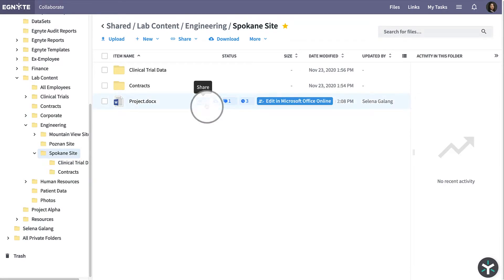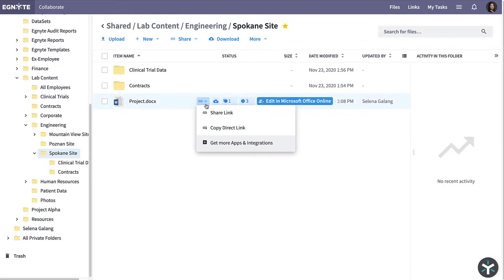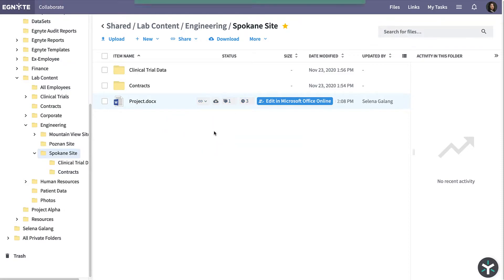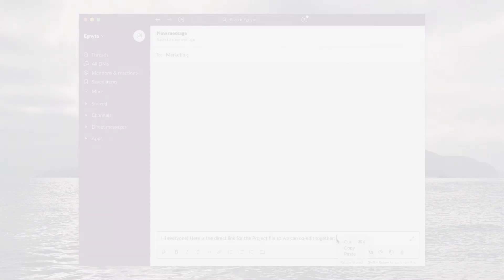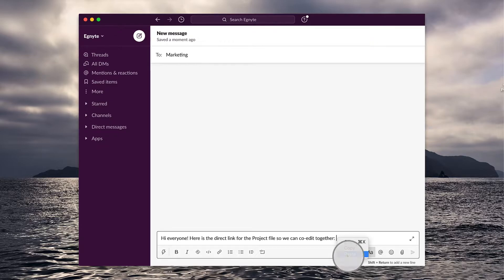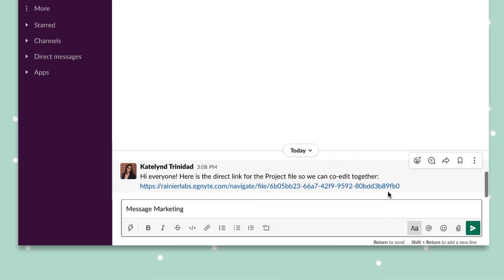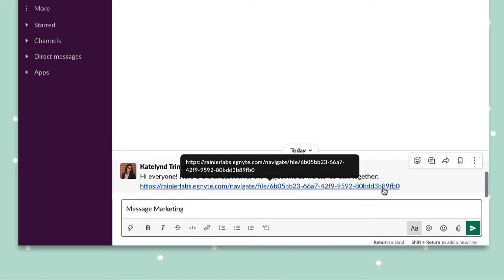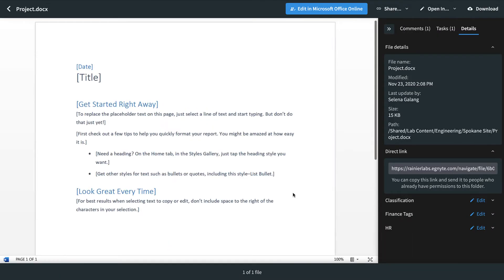Quick Tip // Sharing a Direct Link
Direct Links make collaboration easy, no matter where work happens.